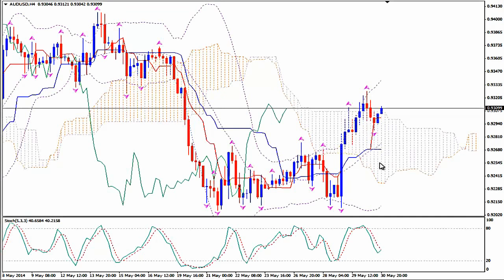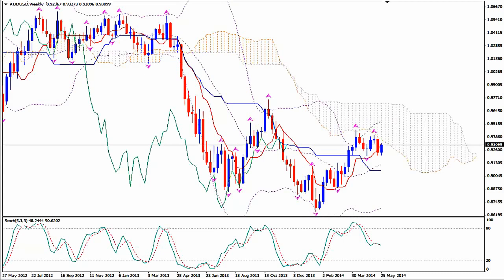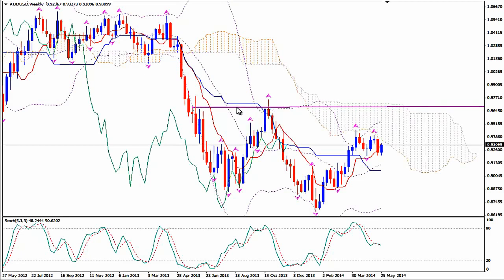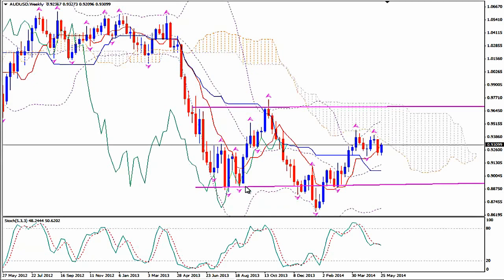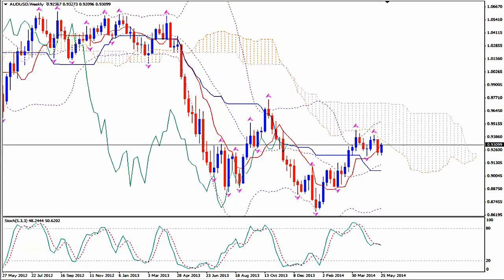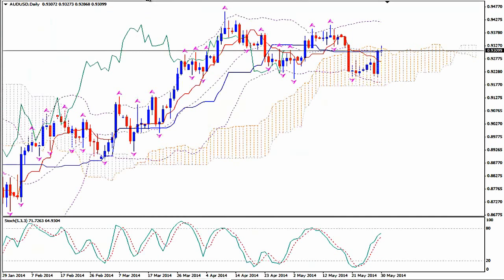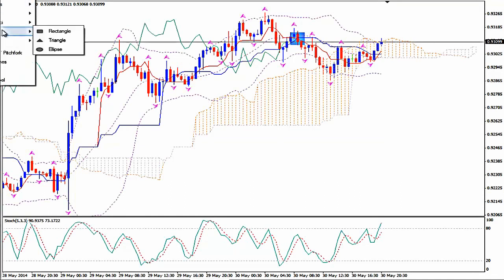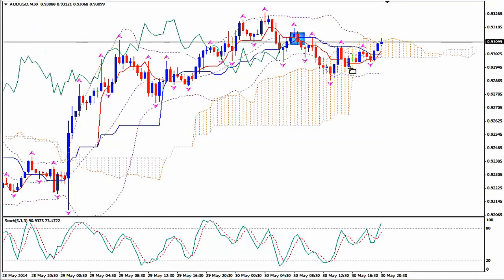AUDUSD, 01/06/14 before Markets' opening : Case Study